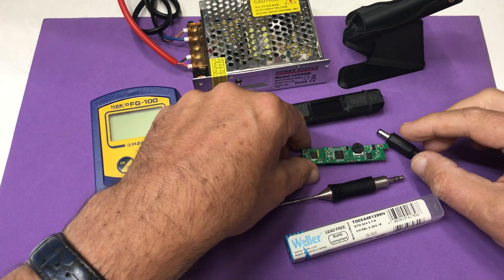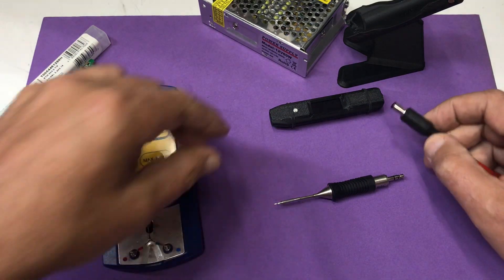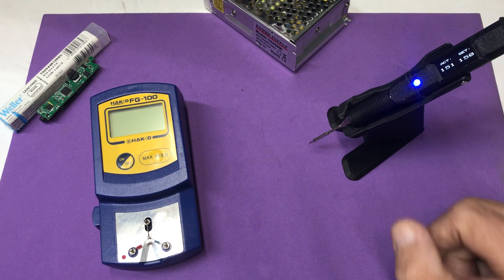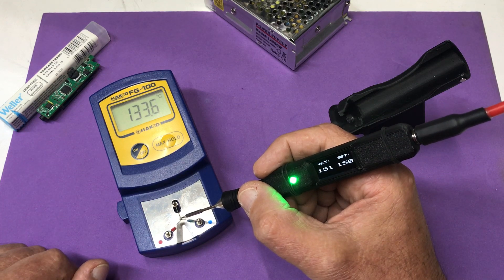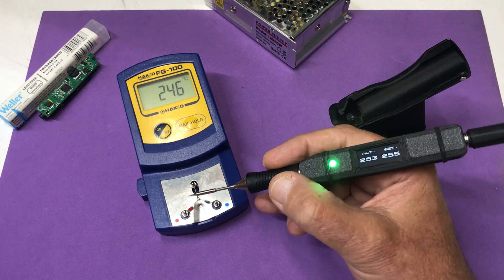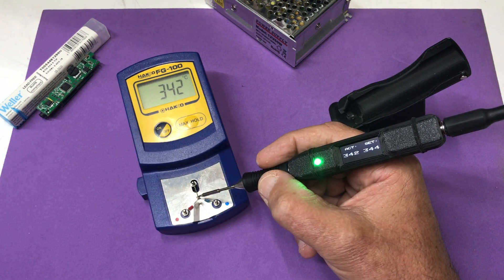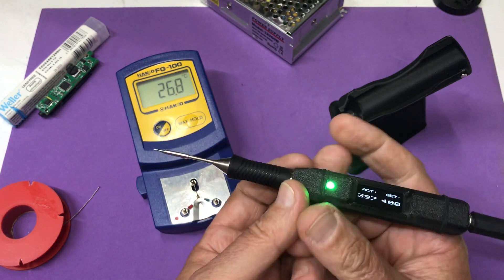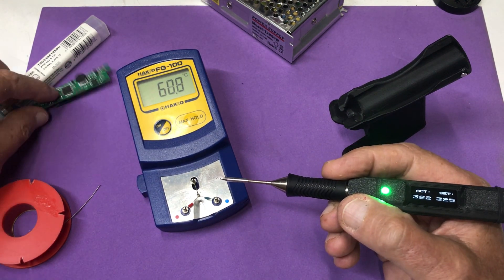My All in one Weller PEN solder controller for Weller RT Tips (WXMP hadle)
Replacement of Welller WXMP MS handle - All in one Controller
4 layer PCB design with simple display & needed temperature readings.
For use with Weller RT Micro & Pico Tips rated 12V / 40W
Led indications:
- Green = Ready to soler,
- Red = Not ready=warming up= working,
- Blue = Stand by power saving @ 150 deg C.
Needed power supply 110-230V AC to 12 V 5A (60W) = 13 Eur + shipping
For purchase;